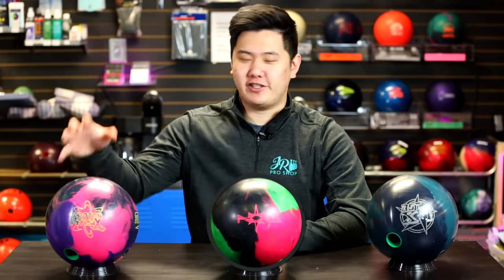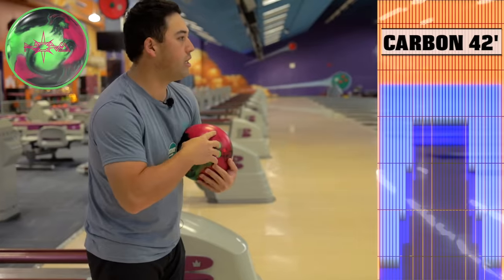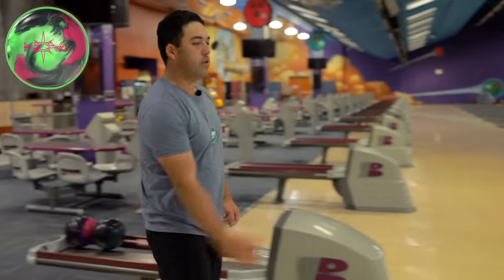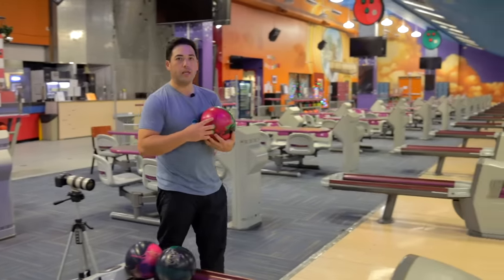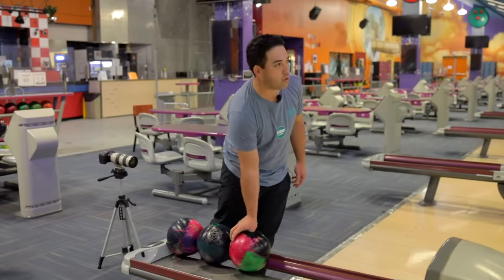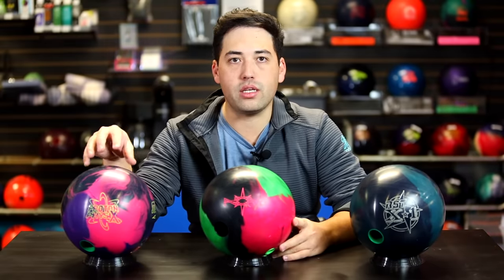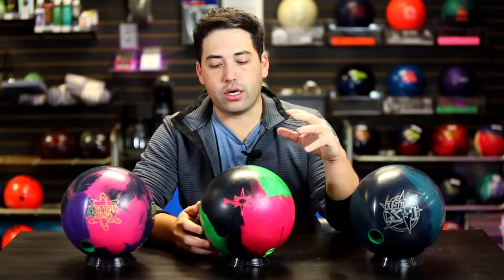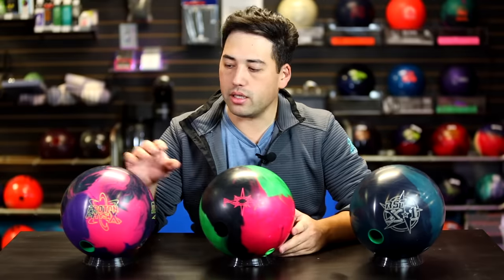Storm Nova | Bowling Ball Review | OUT OF THIS WORLD??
Starting off the new year with a bang! The new Nova by Storm, this asymmetric hybrid is out of this world! Jungo compares it to the Storm Proton Physix and the Roto Grip RST X-1 (two of his most favourite bowling balls)!

Timestamps!!!

0:00 - Intro
1:15 - Carbon 42' (House)
5:16 - Question Time with Jungo
5:38 - Mercury 40' (Challenge)
8:30 - Summary
12:28 - Downlane Reaction Comparison